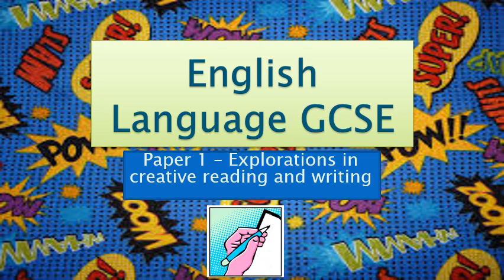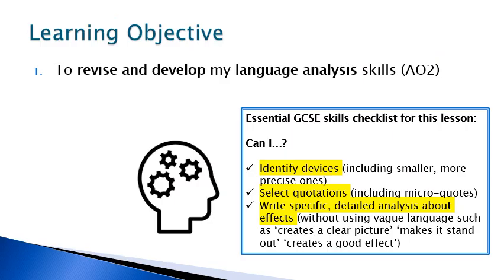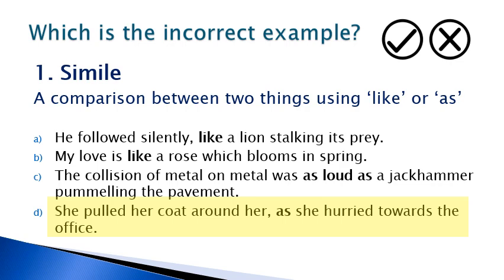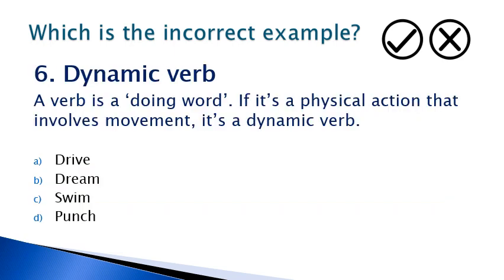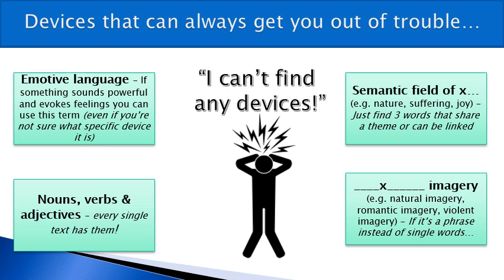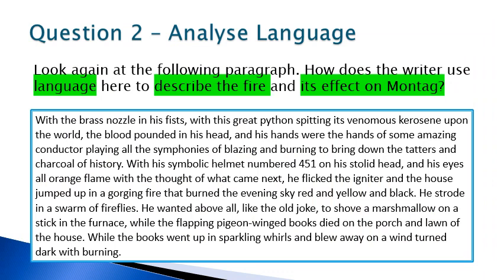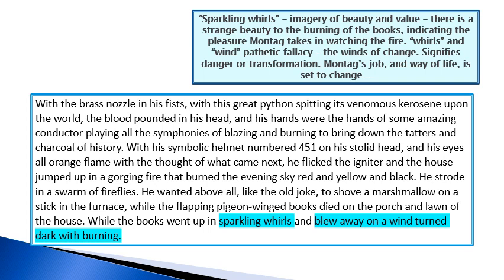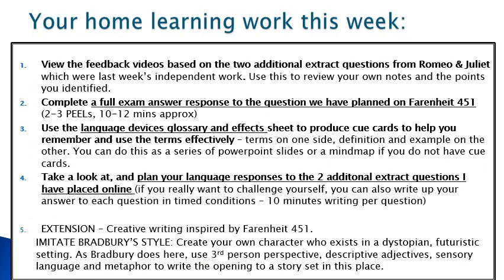Live Lesson - English Language GCSE Paper 1 - Language Question 2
A lesson that guides you to identify language devices in an unseen extract, and analyse these in a way that helps you hit the mark scheme.